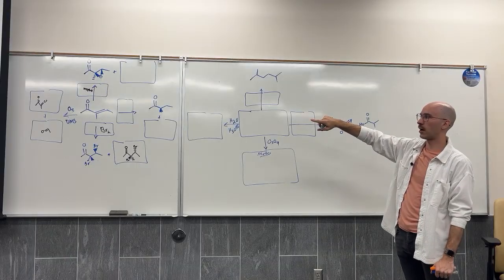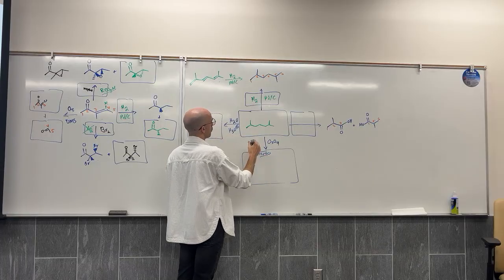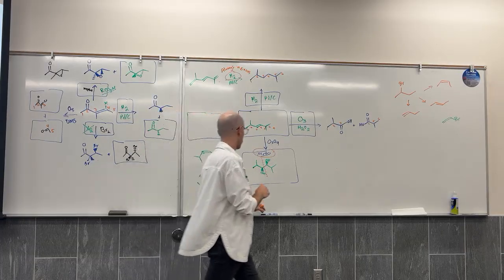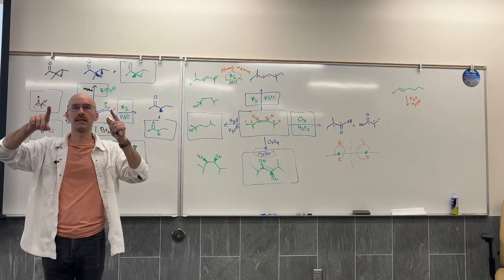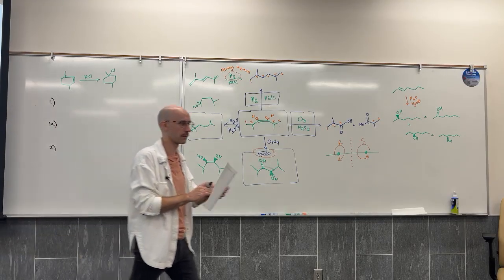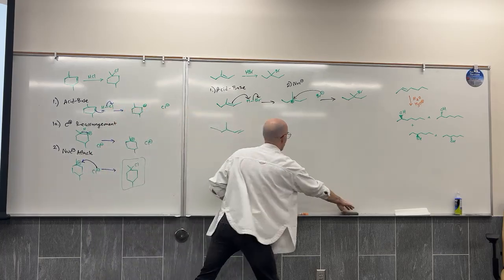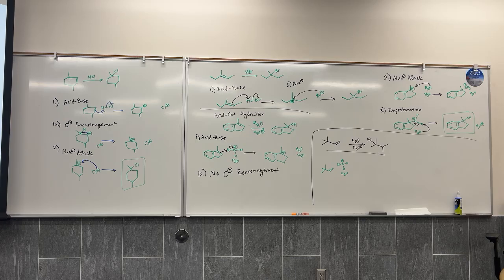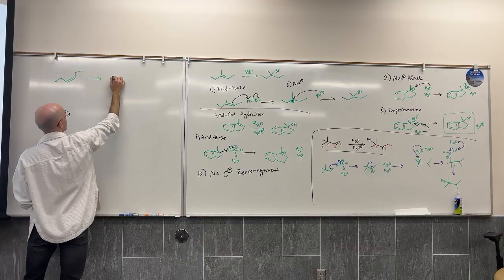Roadmaps and Mechanisms - HX, X2, Haloether/Halohydrin, Acid-Cat. Hydration